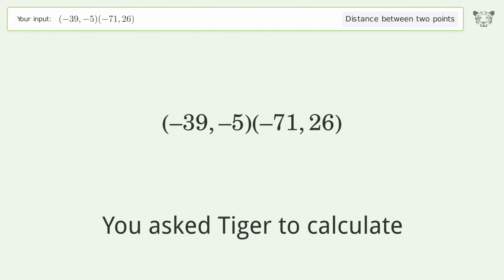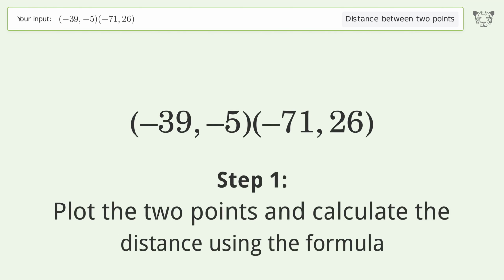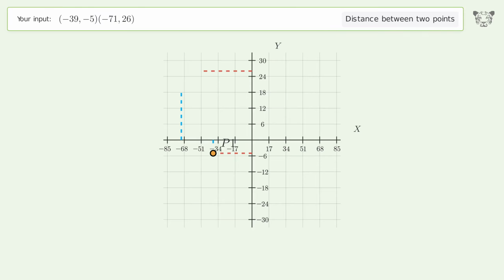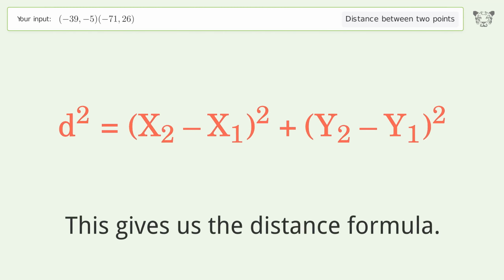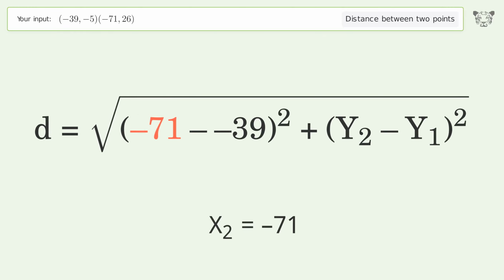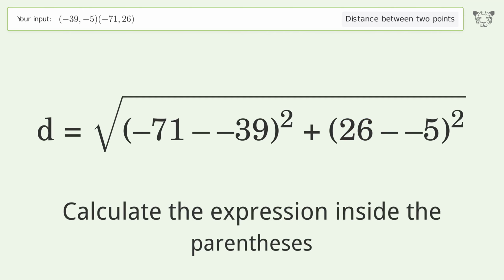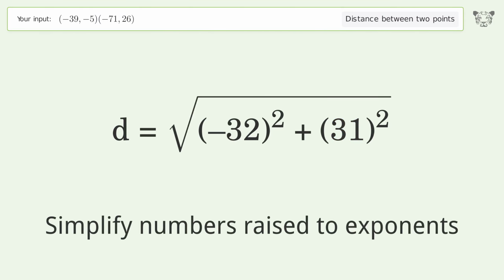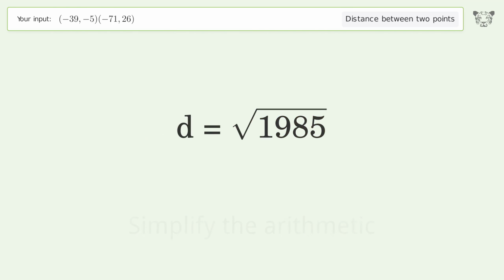Find the distance between two points p1 (-39,-5) and p2 (-71,26): Step-by-Step Video Solution